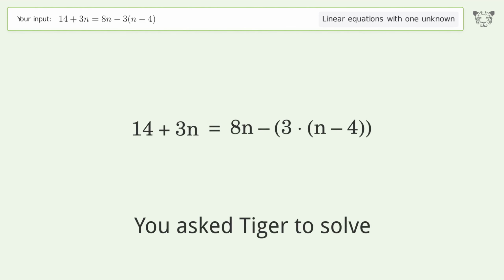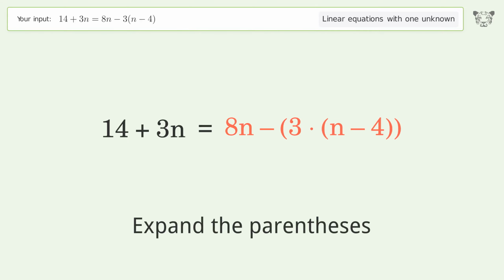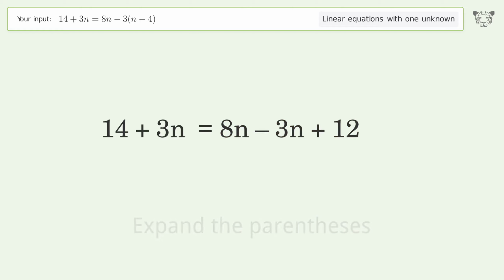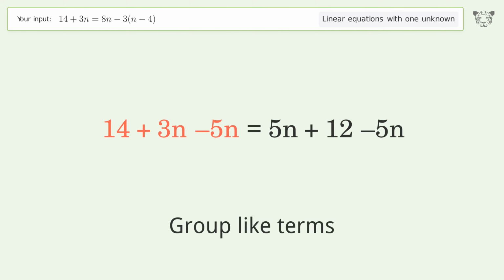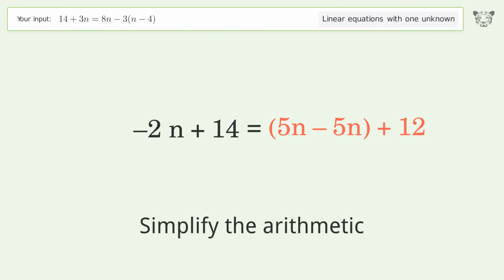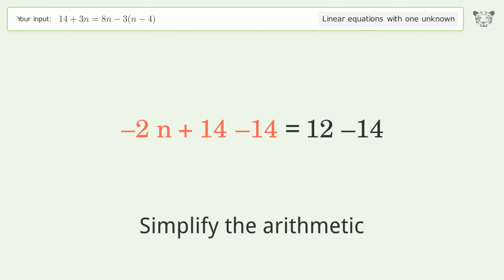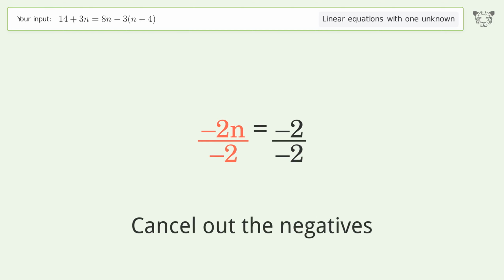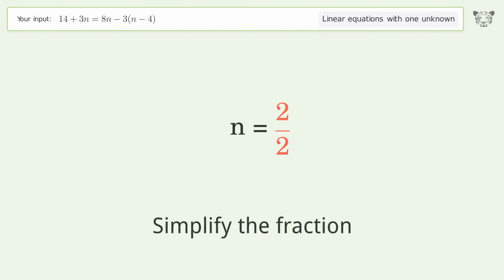Solve 14+3n=8n-3(n-4): Linear Equation Video Solution | Tiger Algebra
Struggling with 14+3n=8n-3(n-4)? Watch our step-by-step video on Tiger Algebra to master this linear equation effortlessly.